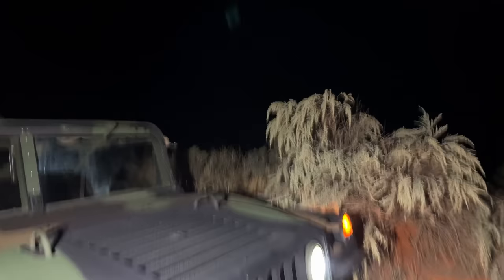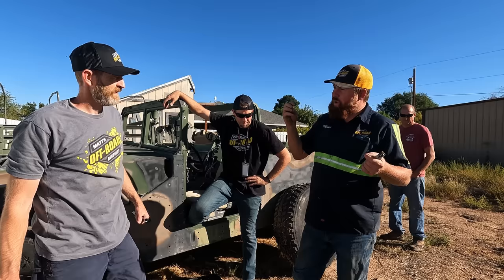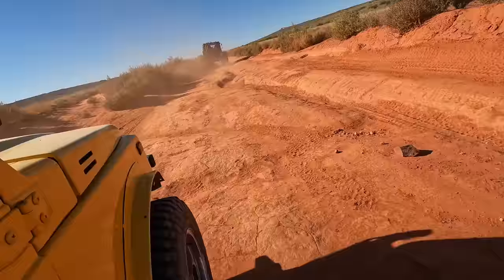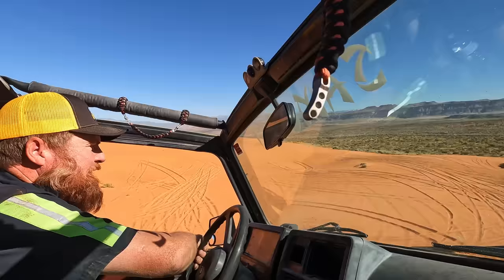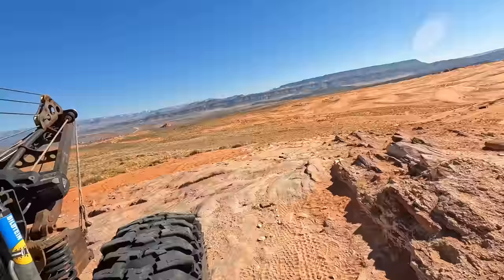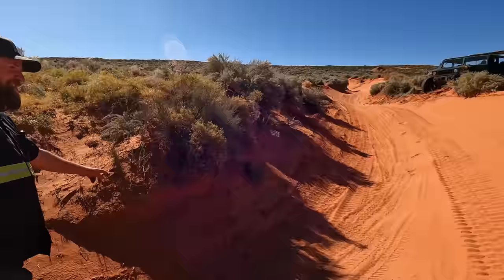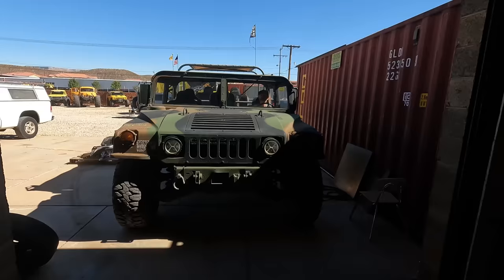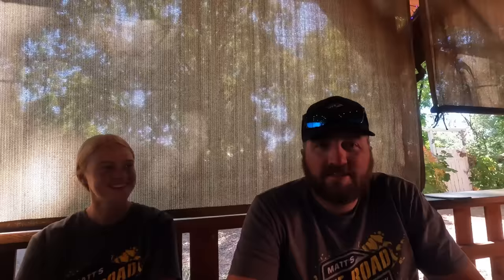Samorri Get's Its First Off-Road Recovery!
So I got a call for a Humvee so of course we need to test the Samorri!